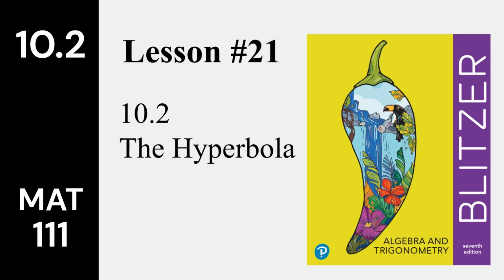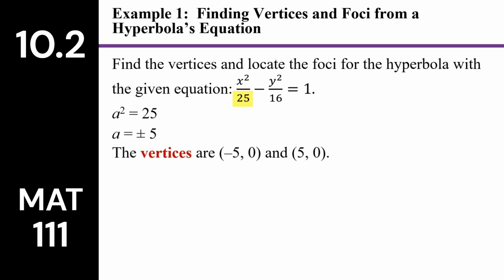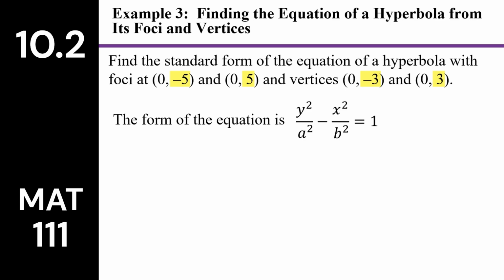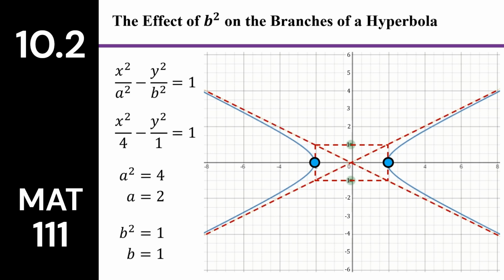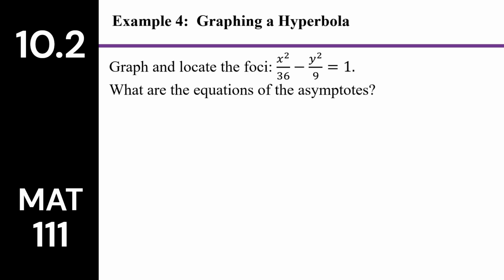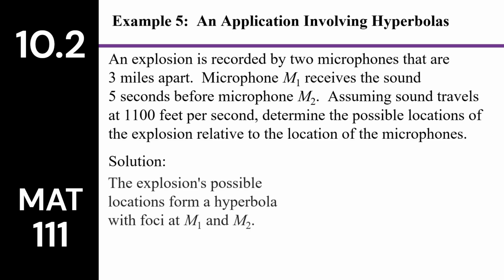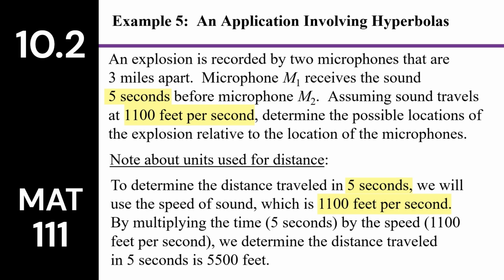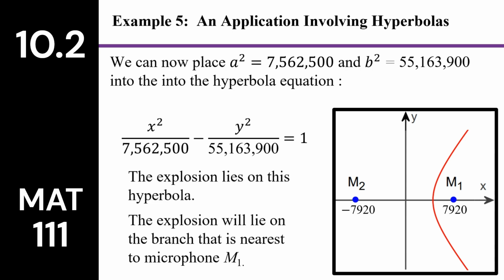#21) 10.2 The Hyperbola (MAT 111)